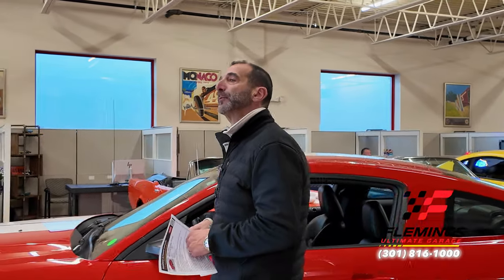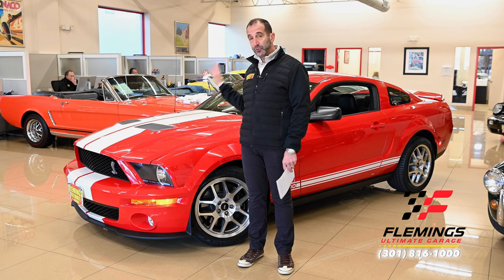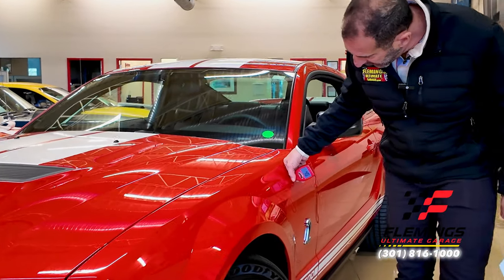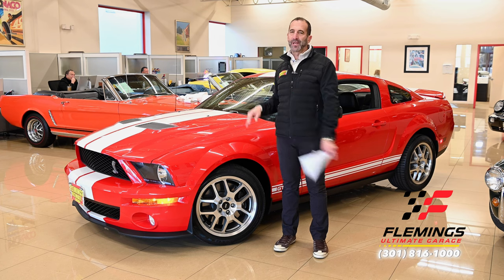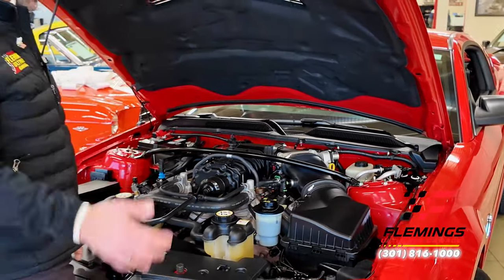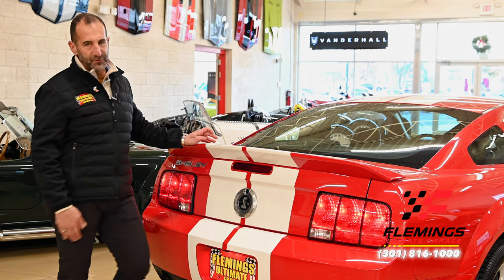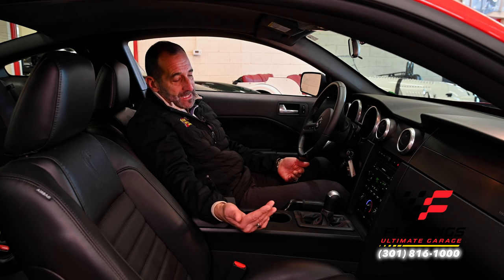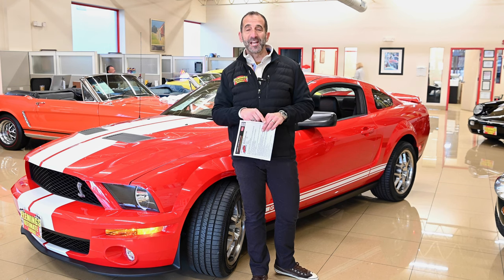The Legend! 2007 Ford SHELBY GT500 RED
1 of only 1255 built!
• Iconic, 2 owner certified Clean Carfax and only 3223 Total car show circuit miles (only driven 200 miles/year!)
• First Year Renewed Shelby GT500 production
• SVT Hand built, 5.4 liter DOHC supercharged aluminum head V-8 with 500 Horsepower
• 6 speed Tremec close ratio manual transmission
• Factory Heavy Duty Traction-lok rear differential
• Ford SVT Tuned Suspension
• Mirror factory Torch Red Clearcoat paint with white Racing Stripes professionally show waxed, buffed & detailed
• Front Lip, Vented Hood and Rear Spoiler
• Great looking Shelby Black sport bucket seats and full factory console
• Factory gauges including 160mph speedo, 7K RPM Tach, Fuel, Oil and 15lb Boost Gauge
• Original Black Leather with red stitching GT500 tilt steering wheel
• Ford's Shaker 500 AM/FM/6-CD/AUX Stereo with Shaker premium speakers & subwoofer
• Loaded with options including Automatic Window, Power driver's seat, Power Mirrors, Power Locks, Auto-Dim Rear-view Mirror with Compose, Lap Timer, Fog lights, Rear Defroster and Keyless entry
• Traction Control and Cruise Control
• Show ready detailed engine compartment
• 4-wheel Power Disc Brakes w/ Brembo Calipers
• Fast-ratio, Rack + Pinion Power Steering
• 18” Factory SVT Alloy wheels with Goodyear Eagle F1 High-Speed Radials
• Two sets of keys and Original Owner's Manual
• 5.4Liter Supercharged V8, 6-speed Manual Transmission and only 3223 miles too!
• Show or drive this Investment Grade, Collector Quality, '07 Shelby GT500